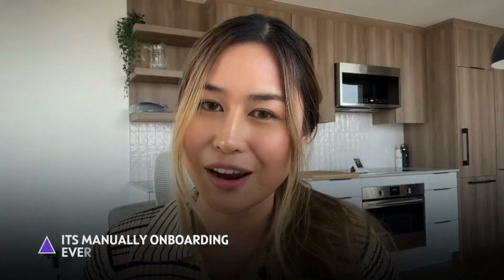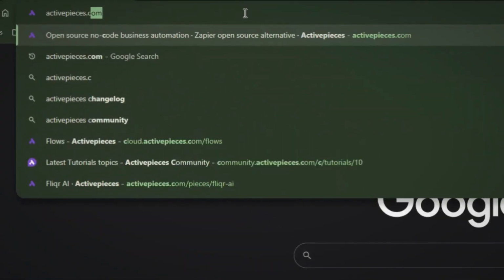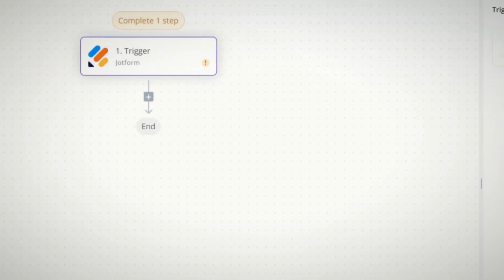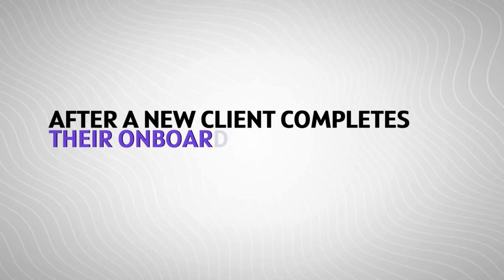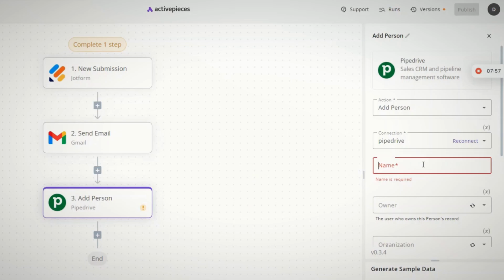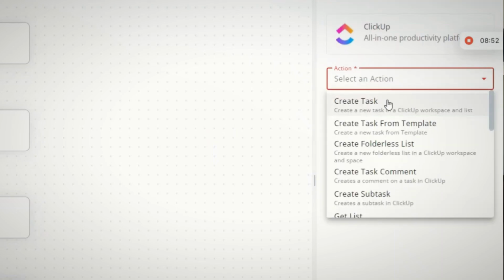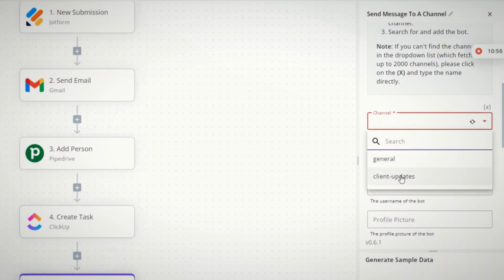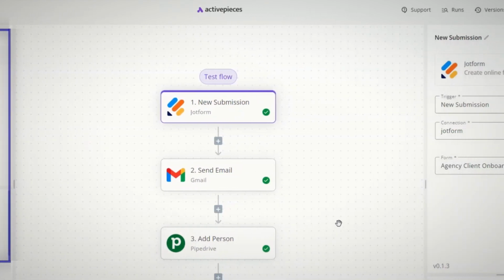How To Automatically Onboard New Clients In Minutes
Activepieces is an open-source no-code business automation platform. We simplify the process of creating automation workflows without the need for coding knowledge.

We also support integration with over 200 apps, facilitating marketing, sales, operations, HR, finance, and IT automation tasks.

Tired of manually onboarding new clients?

Today, I’ll be revealing how you can automate your entire client onboarding process from collecting their information to notifying your team about the next steps.

After watching this video you’ll be able to create automated workflows that accelerate and provide a consistent onboarding process to every client you bring on board.

Here’s what we’ll cover:
0:00 Intro
1:16 Creating your workflow
2:05 Form Submission
2:57 Welcome Email
3:32 Adding a new client to CRM
4:22 New task inside your project management platform
5:03 Notifying team on Slack
5:51 Launching workflow